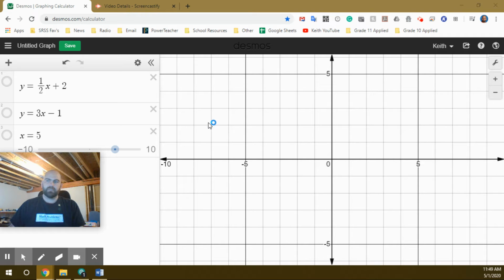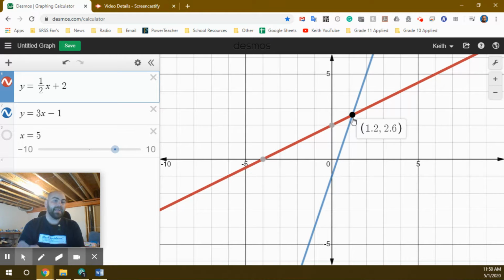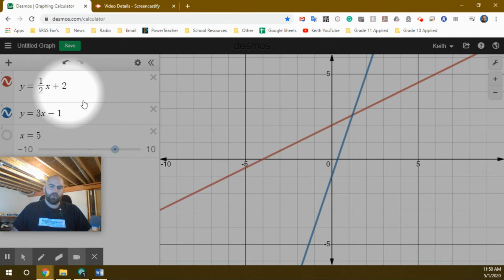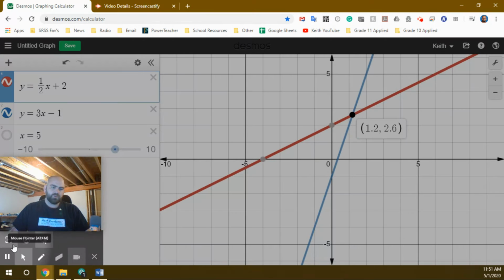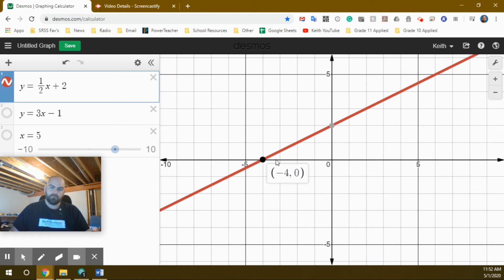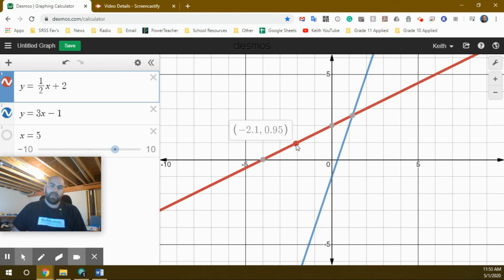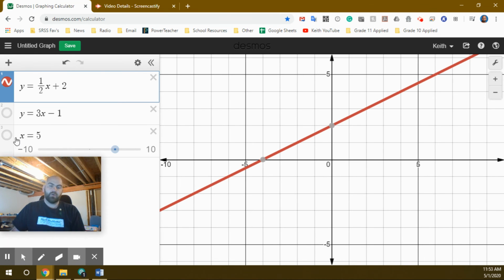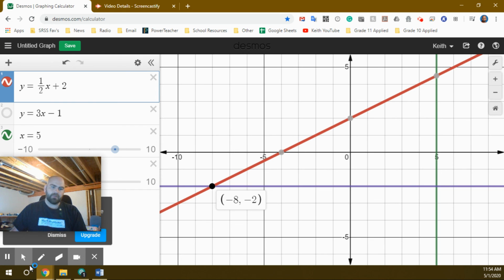DESMOS Intro #4 Finding where expressions meet